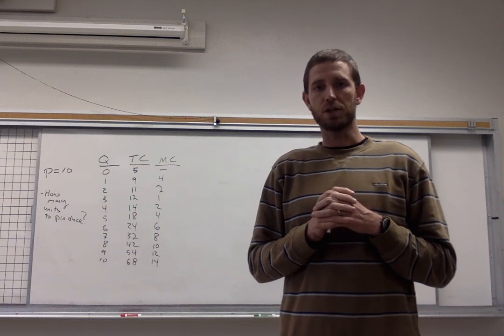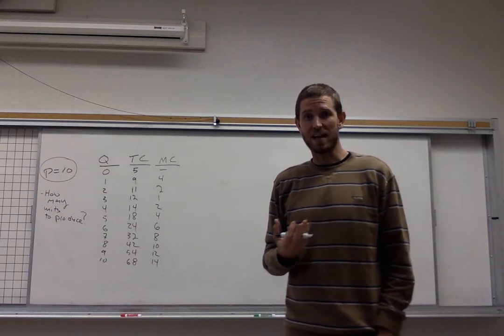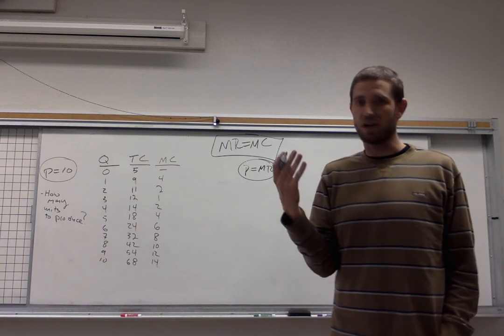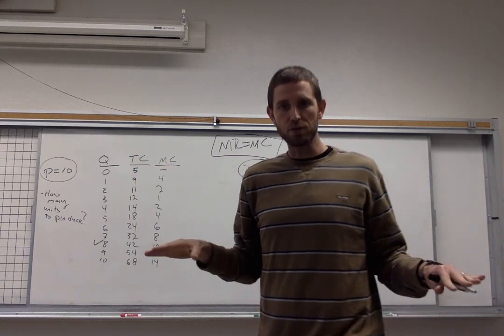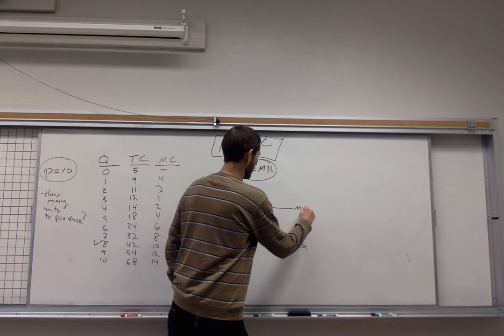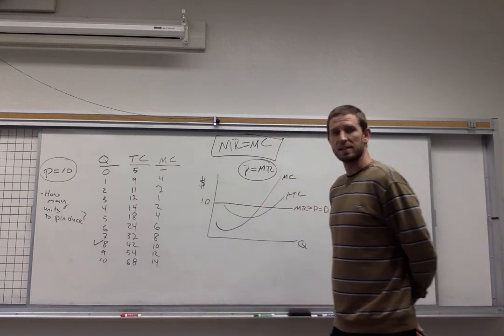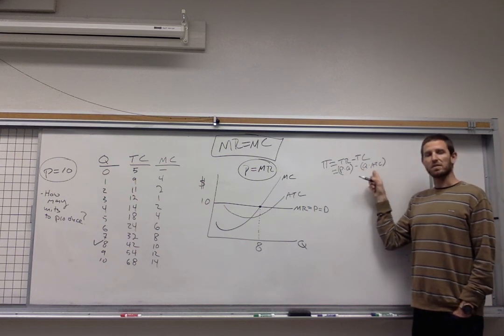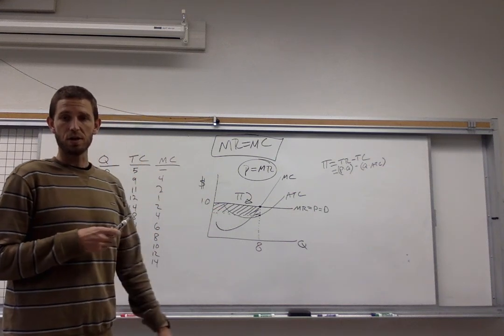Profit Maximization for Perfect Competition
A video showing how to find the profit maximizing output for perfectly competitive firms.